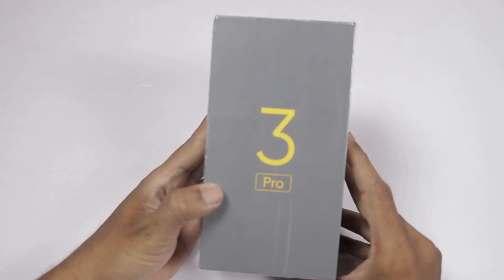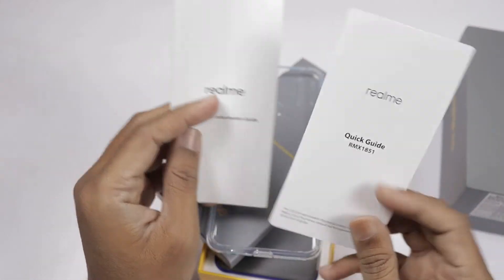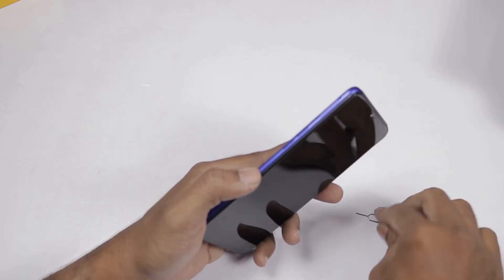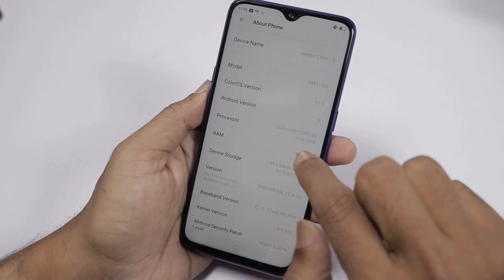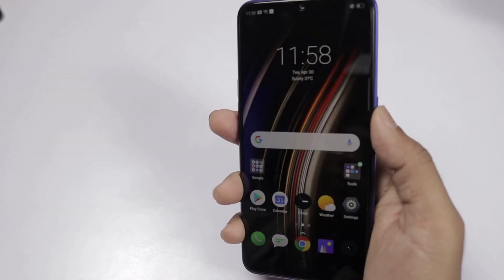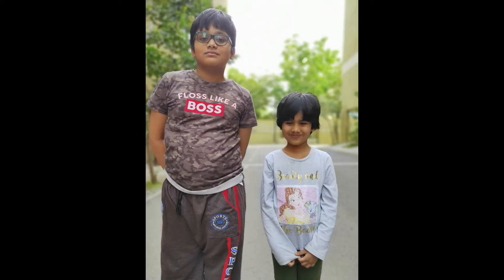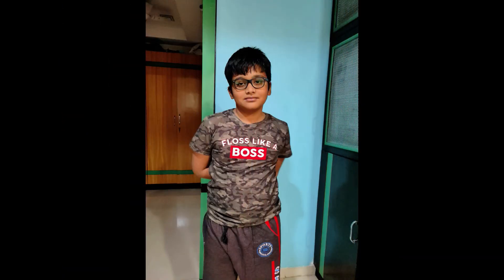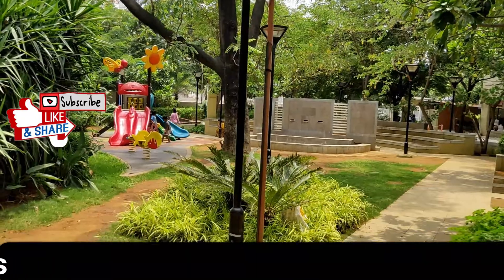Realme 3 Pro Unboxing and Initial Camera Review in Telugu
One correction regarding face unlock feature.

Regarding Face unlock with closed eyes - By default color os will allow face unlock with closed eyes.  to prevent face unlock when eyes closed turn on 'Closed eyes will fail face recognition'.

Realme 3 pro specs

Qualcomm snapdragon 710 octacore 10 NANO METER 2X2.2 ghz kryo 360 gold 6X1.7 ghz kryo 360 silver

Screen: 6.3 inches FHD+ IPS LCS – corning gorilla glass 5 protection 83.7% screen to body ratio
Body: poly carbonate plastic body

Battery: 4045 mah VOOC 3.0 FAST CHARGING

CAMERA:
Rear: 16 MP f/1.7 – 1.22 microns + 5 MP f/2.4 Video upto 4K
Front: 25 MP f/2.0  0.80 microns

OS : Android P Color OS 6